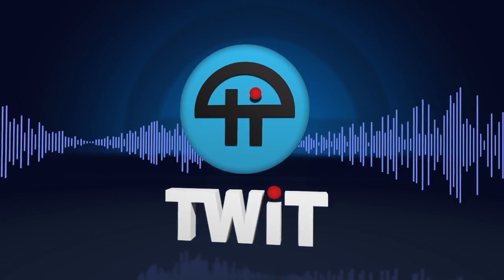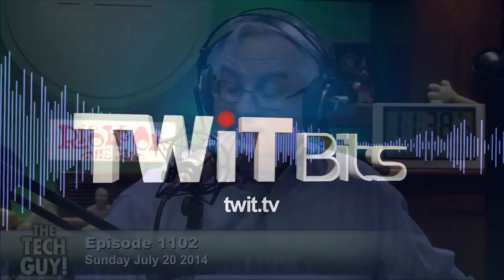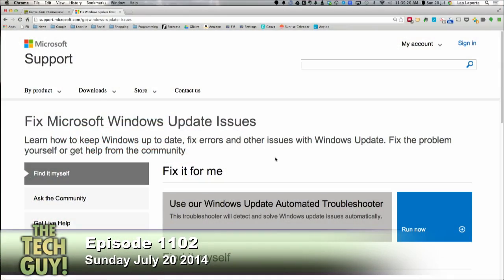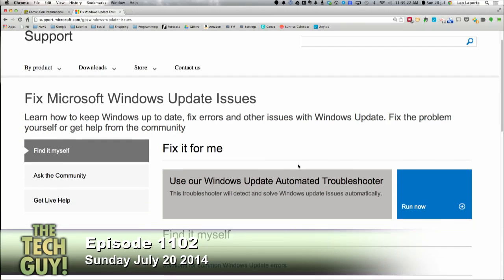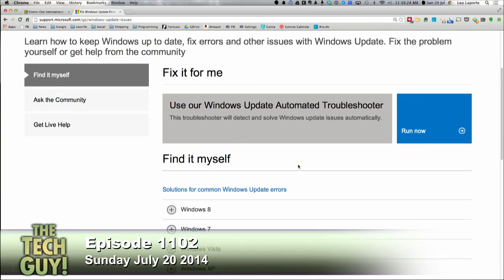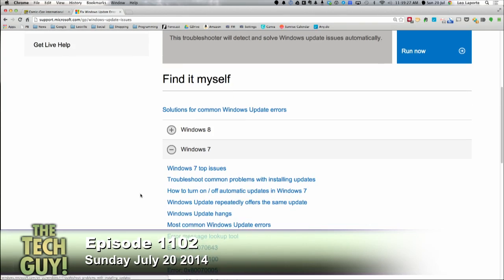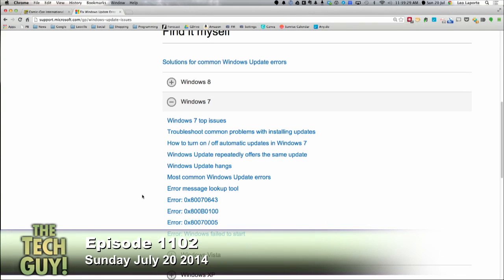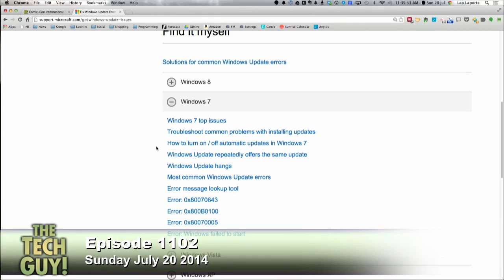Fixing a Stuck Windows 7 Update: The Tech Guy 1102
Annette from Tustin, CA calls in to ask Leo how to fix a stuck Windows 7 update.